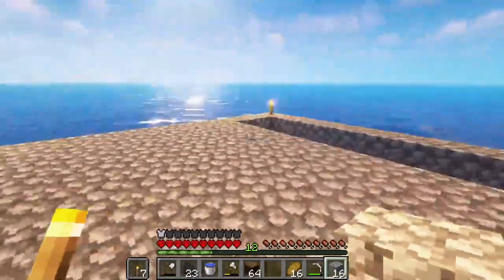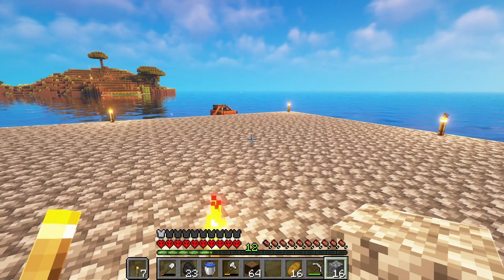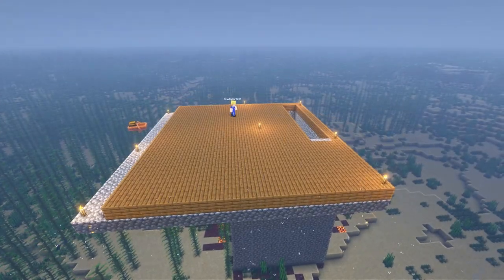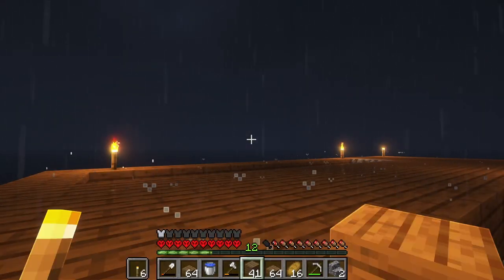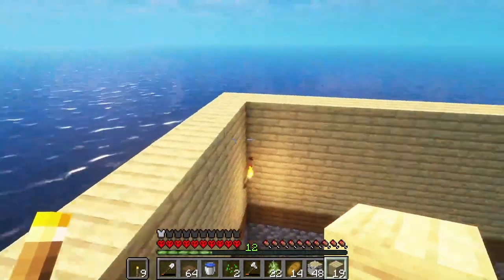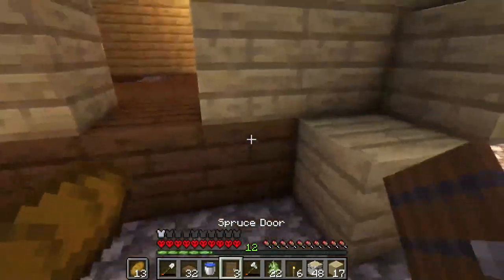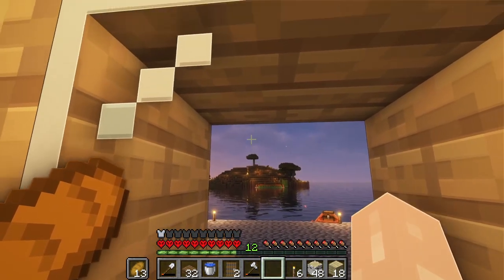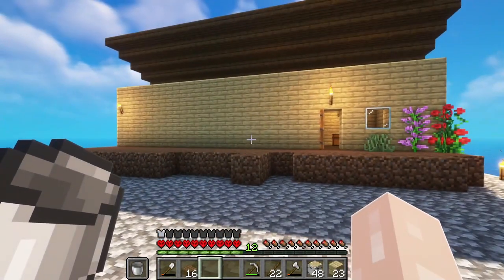I Let AI Design my House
In this video, we're taking things to the next level by using AI to design a house in our hardcore world! Watch as we use cutting-edge technology to create a unique and innovative home that truly stands out. Whether you're a fan of survival games or just curious about the capabilities of AI, you won't want to miss this exciting episode. So sit back, relax, and get ready to see what the future of building has in store for us!